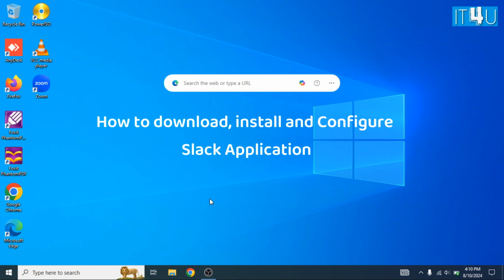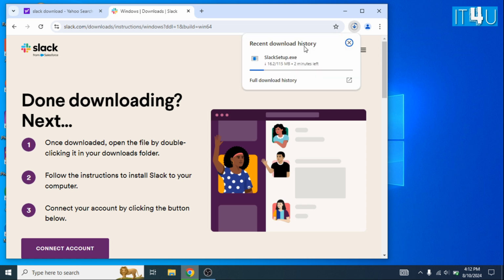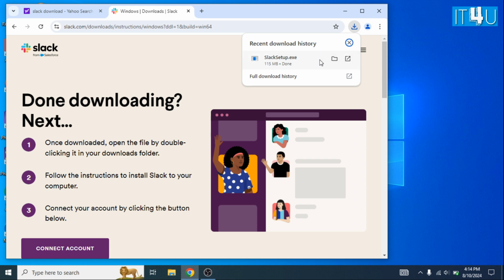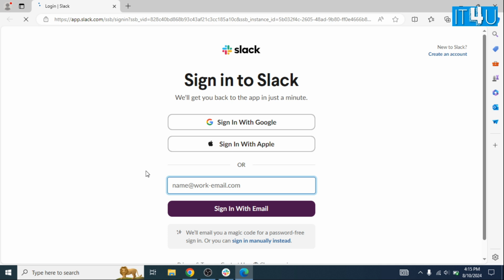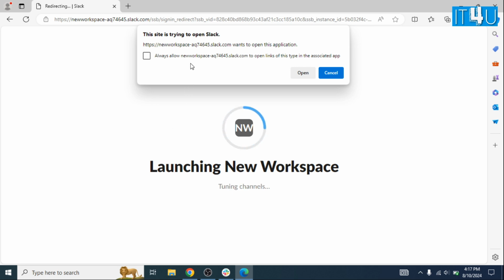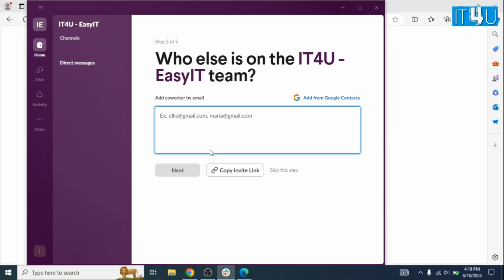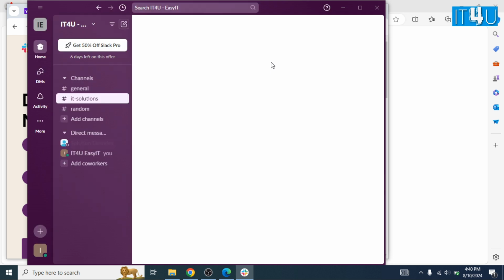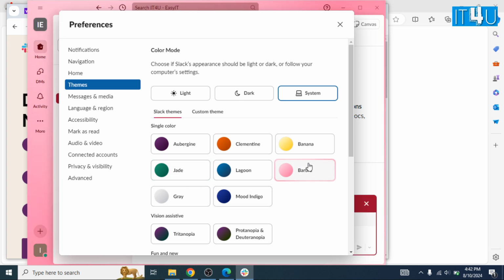Slack Setup Guide: Download, Install & Configure! 2026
Welcome to our comprehensive guide on Slack! In this video, we walk you through the entire process of downloading, installing, and configuring the Slack application on your device. Whether you're setting up Slack for the first time or need a refresher, this step-by-step tutorial will ensure you get up and running smoothly.

What You'll Learn in This Video:

Downloading Slack:

How to download Slack for Windows, macOS, and Linux.
Finding and installing Slack on iOS and Android devices.
Installing Slack:

Detailed instructions for installing Slack on desktop and mobile devices.
Configuring Slack:

Setting up your Slack account and workspace.
Customizing Slack settings to fit your needs.
Integrating Slack with other apps and tools.
Why Use Slack? Slack is a powerful collaboration tool that helps teams communicate and work together more efficiently. Discover how to leverage its features to enhance productivity and streamline communication.

Timestamps: 00:00 Introduction 01:25 Downloading Slack 03:50 Installing Slack on Desktop 07:15 Installing Slack on Mobile 10:05 Configuring Slack 15:30 Troubleshooting Tips 18:00 Conclusion